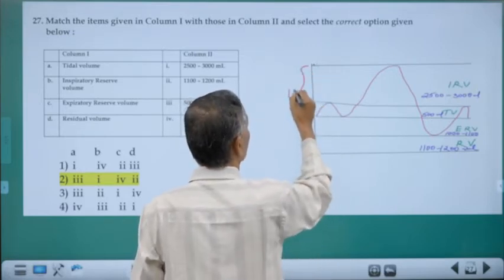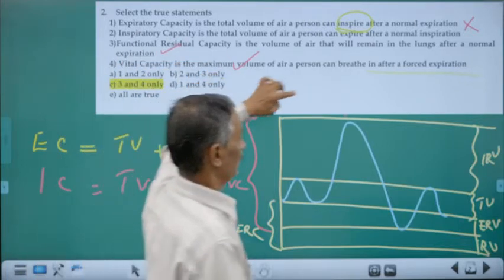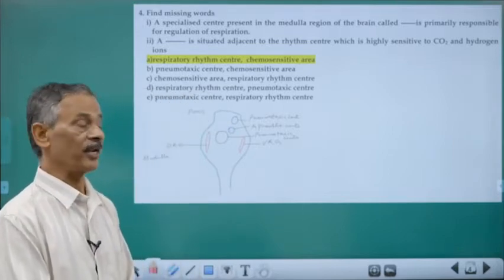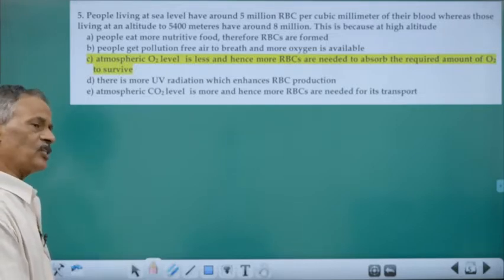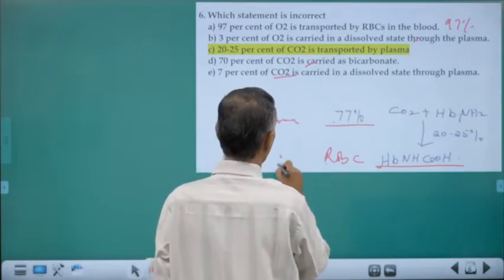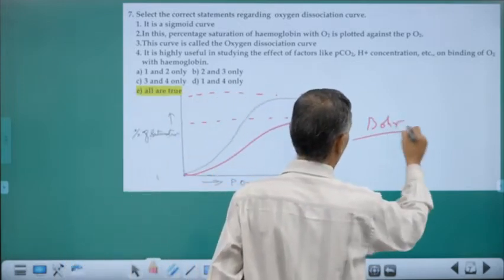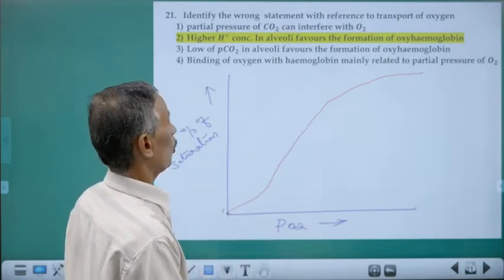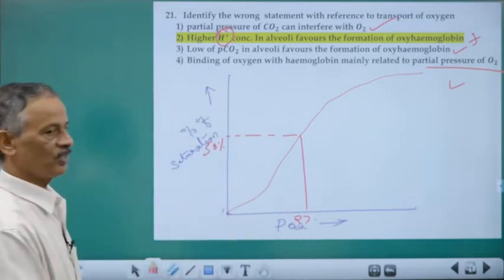30 MOST PROBABLE QUESTIONS | TARGET NEET 2022 | BREATHING AND EXCHANGE OF GASES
👉CRASH NEET/JEE
👉REPEATERS NEET/JEE

A legacy of 60 years. Transforming lakhs of young minds into dedicated professionals serving across the globe. Join & experience the power of dedicated and systematic teaching through the power of modern technology.

For more details contact📞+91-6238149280, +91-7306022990, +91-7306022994, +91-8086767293, UAE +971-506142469